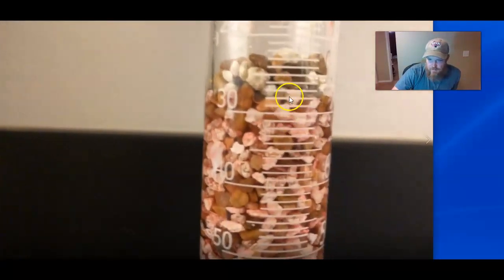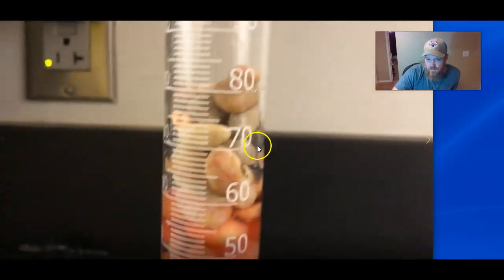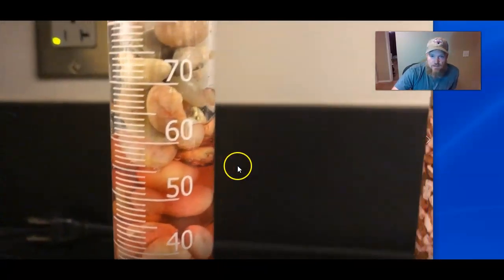Sand Gravel and Rocks Demo